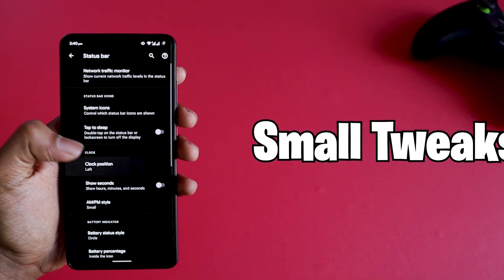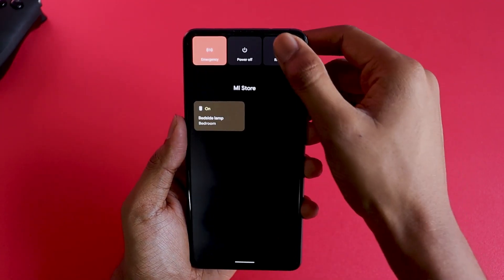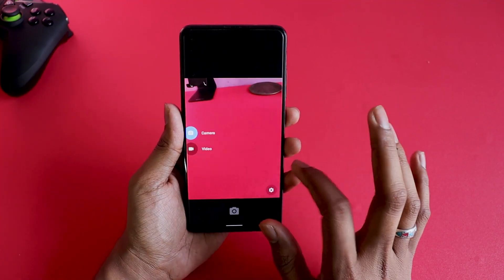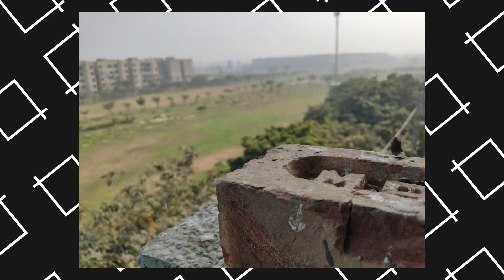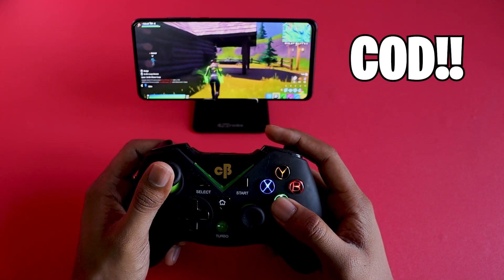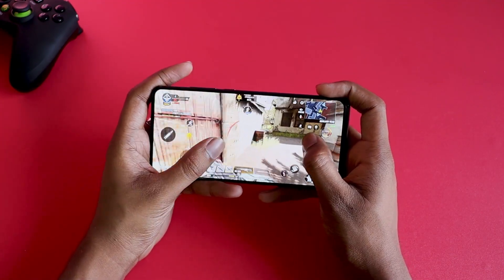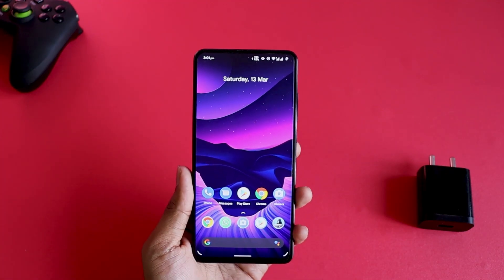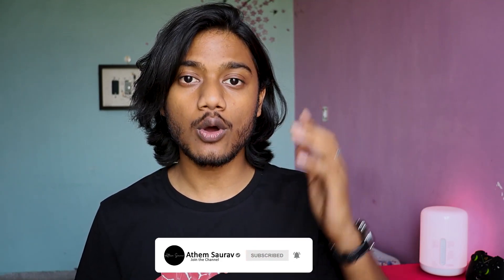Pixel Experience Rom Android 11 Review || Pixel Experience K20 Pro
Pixel Experience Rom Android 11 Review - Pixel Experience Rom Android 11 Review : Pixel Experience Rom Android 11 is a fantastic choice when it comes to have the Google Pixel Experience for Android 11. Pixel Experience is a great Rom both in terms of performance and in terms of optimization. The video is about me testing the latest build of Pixel Experience on my Redmi K20Pro and showing all the aspects of the Rom. To Install Pixel Experience Rom on the mobile, all you have to do is go to the Pixel Experience website and download the appropriate Rom specific to your device and then flash it via Custom Recovery.

Chapters:
00:00 Dope Intro
00:25 Bloatware?
01:00 Animation
01:56 Customization
04:45 Stock Camera Samples
05:43 Disastrous Battery
08:48 yay Gaming!
10:50 Bugs Bugs Bugs
11:58 Daily Use Ready?
12:41 Reason to subscribe?